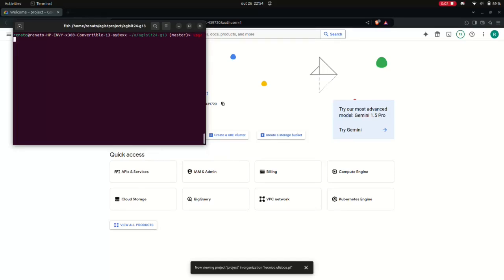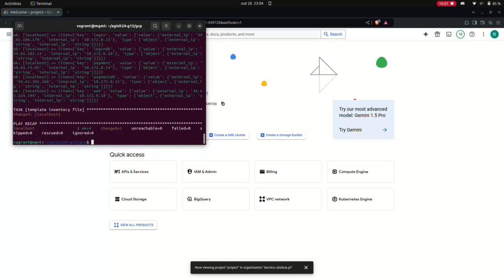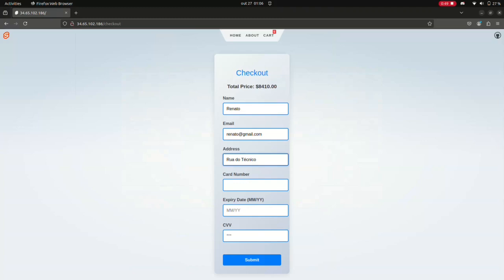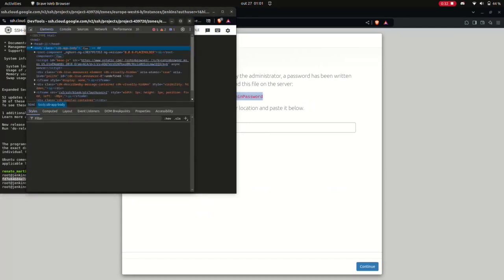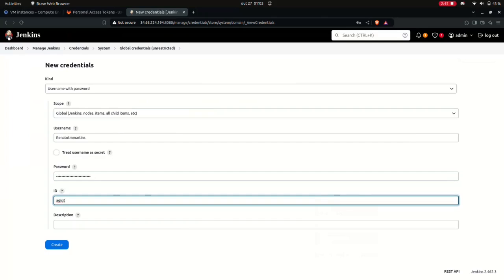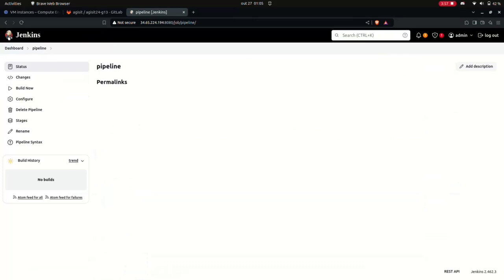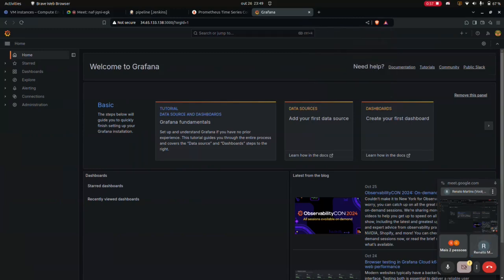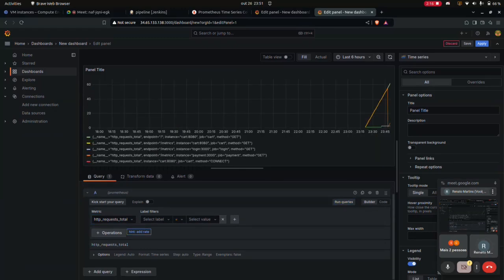AGISIT24/25 - Group 13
Video demonstration made by Stanislaw Talejko, Renato Martins and Chonghe Cui.